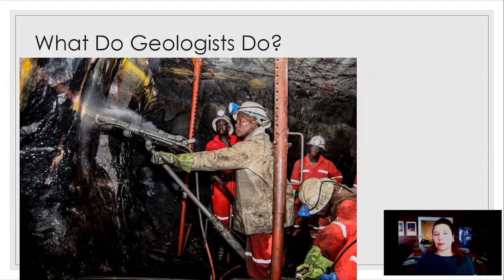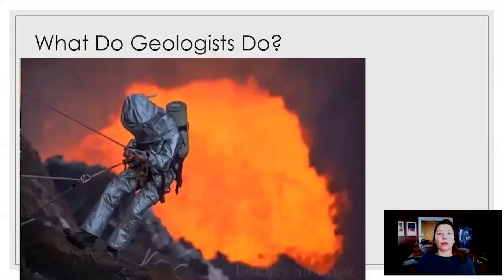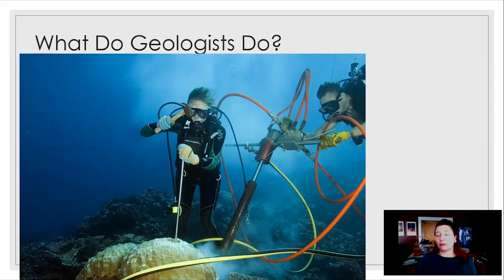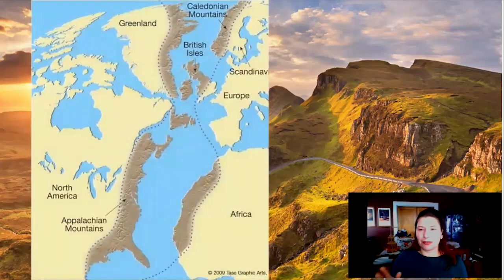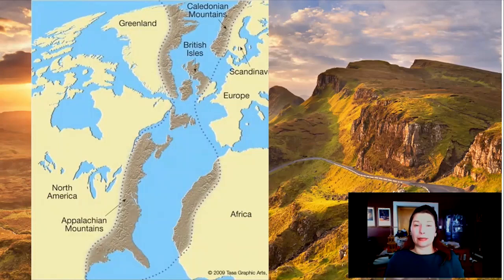GeoBasics 1: What is Geology and Why Does it Matter?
What is Geology?  How does Geology help us to understand our planet?